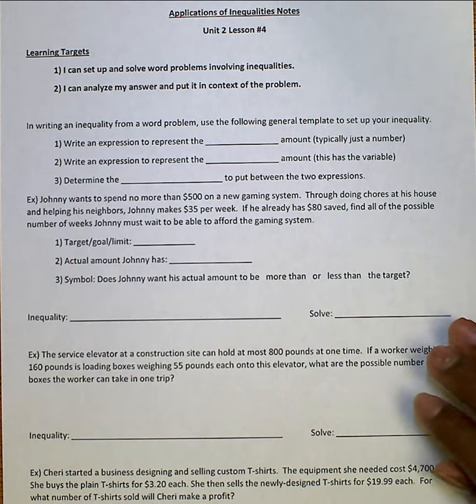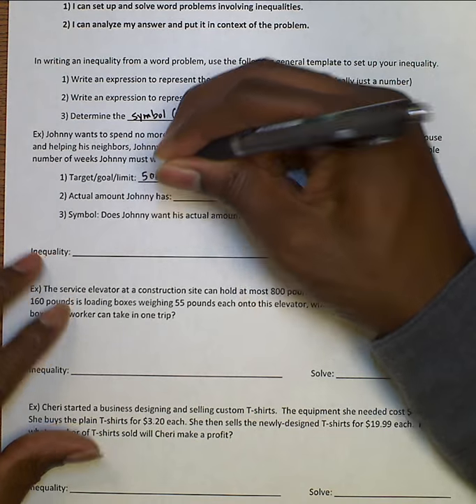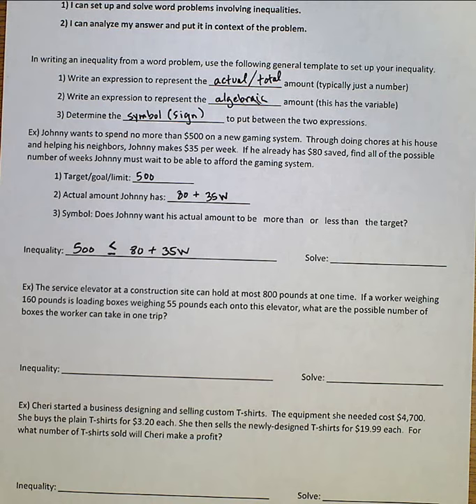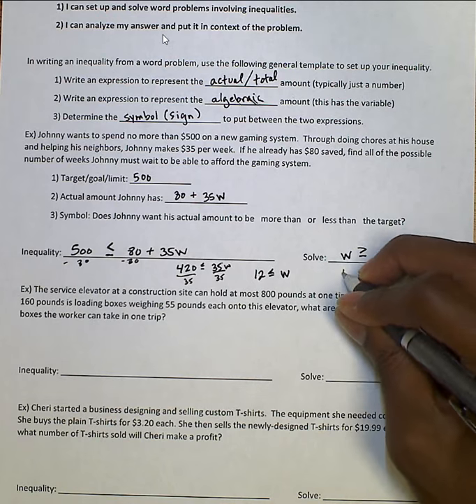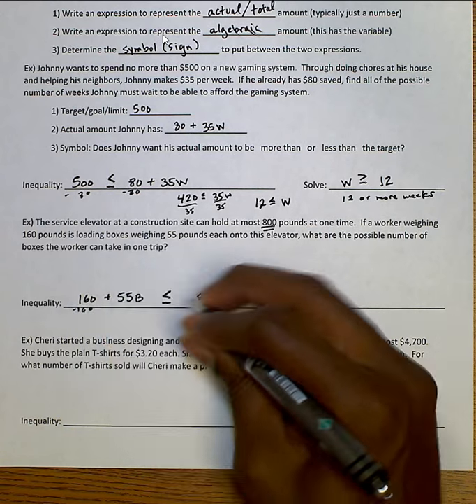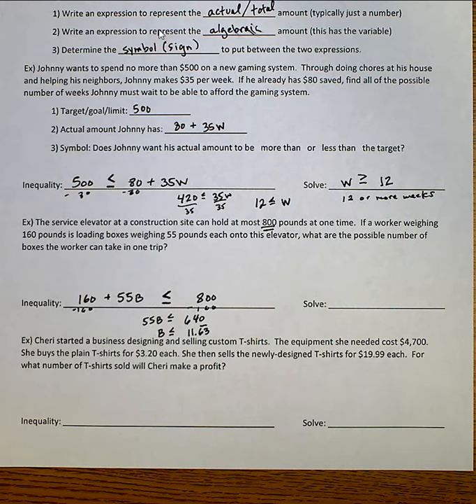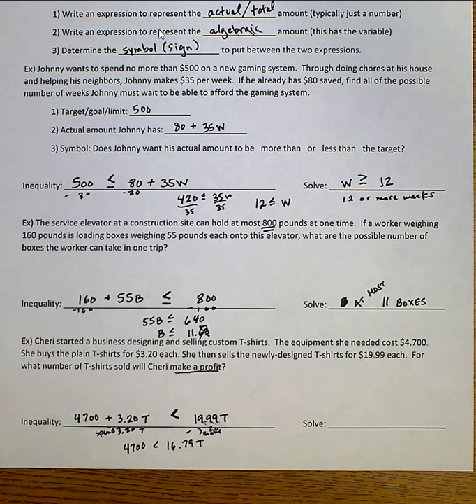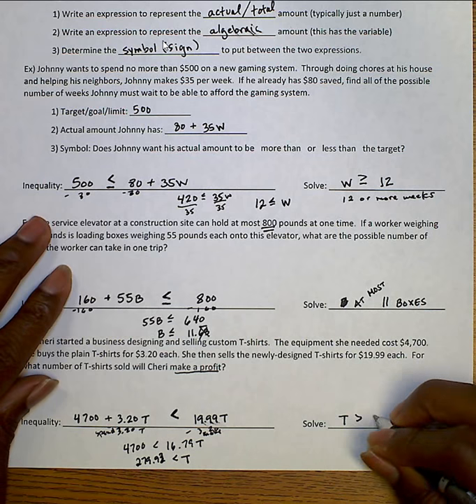Unit 2 Lesson 4: Application of Inequalities